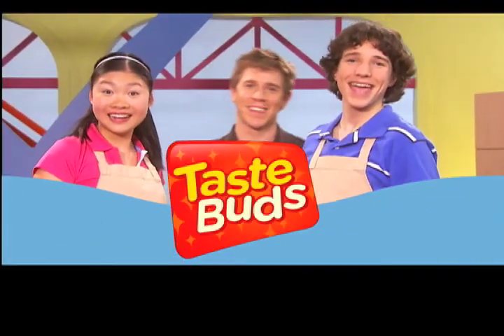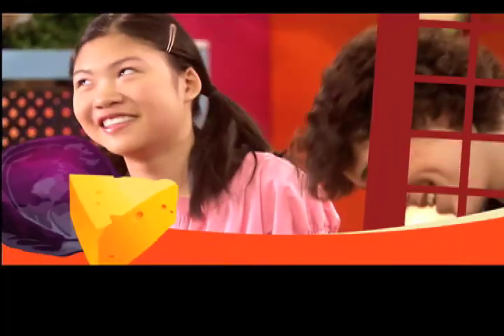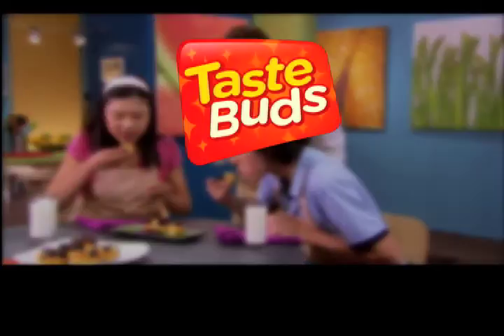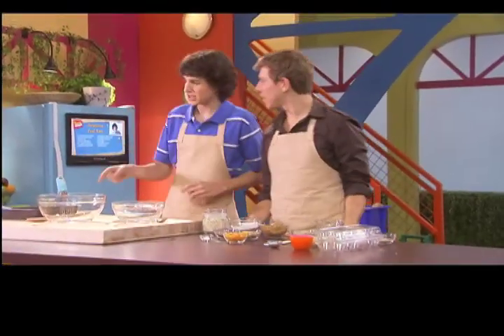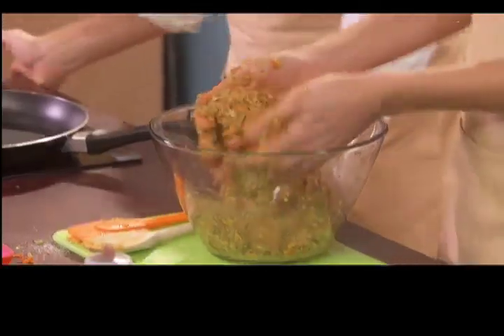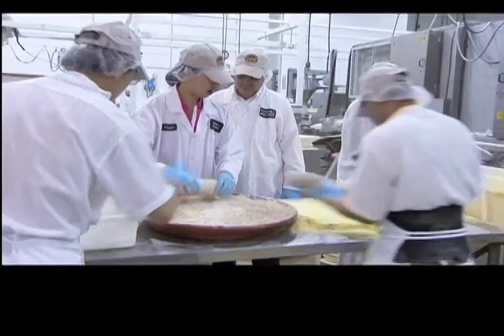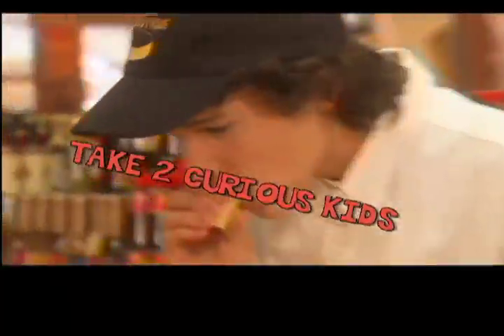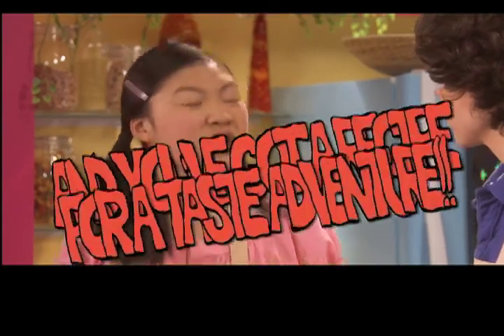Taste Buds Trailer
A Whacky Kids Cooking show I directed.